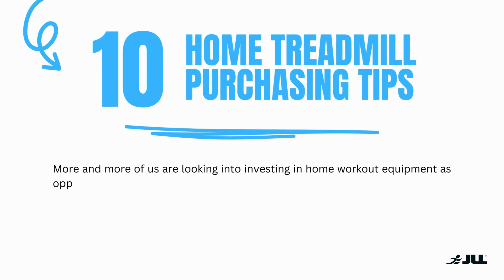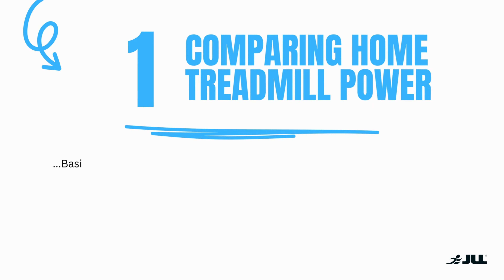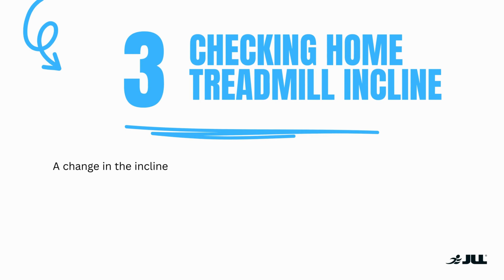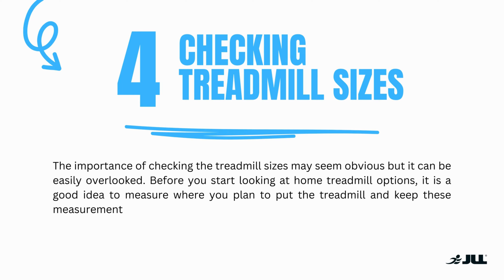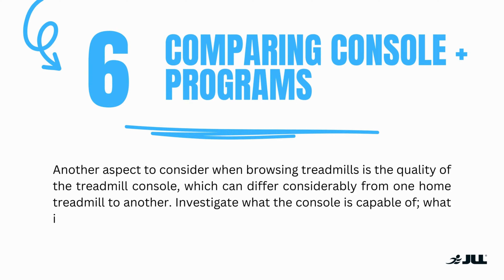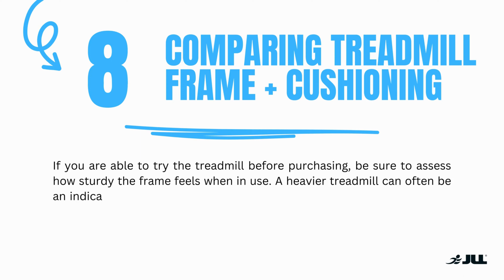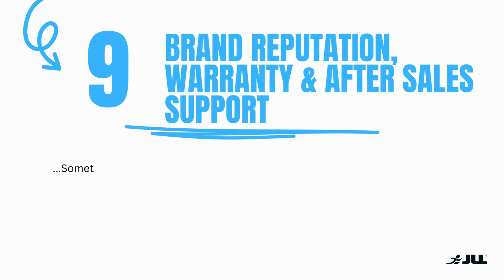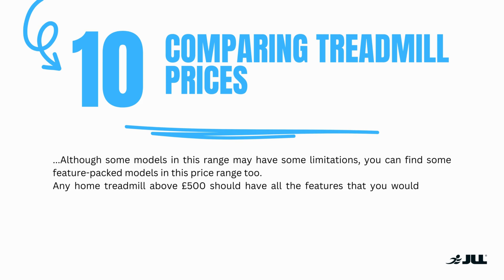10 Home Treadmill Purchasing Tips | JLL Fitness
More and more of us are looking into investing in-home workout equipment as opposed to gym memberships. A home treadmill can be a useful centrepiece for a home gym and nowadays are much more affordable than you might first think. However, buying a home treadmill is not something you have to think about every day. Therefore, when you do decide you want to take charge of your fitness by purchasing one, it can be quite daunting to know where to begin. Well, that’s where we come in. The JLL team have put together 10 key tips to consider when purchasing your home treadmill, ensuring you select the correct one for you.